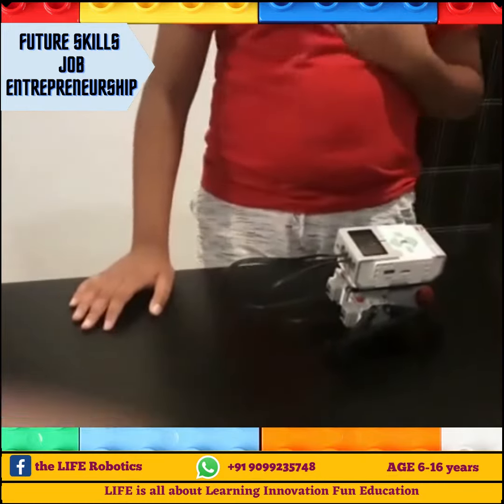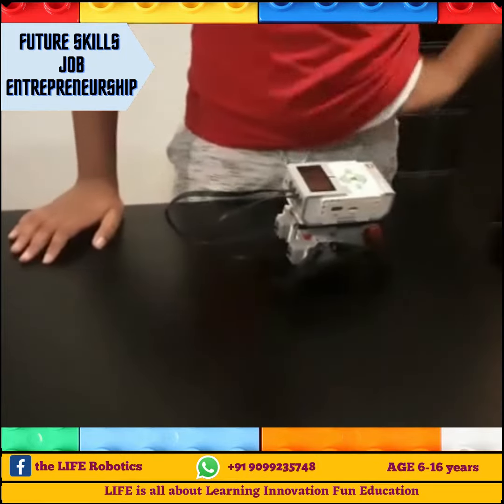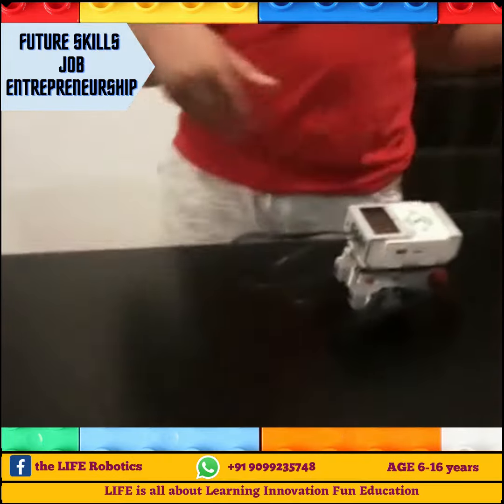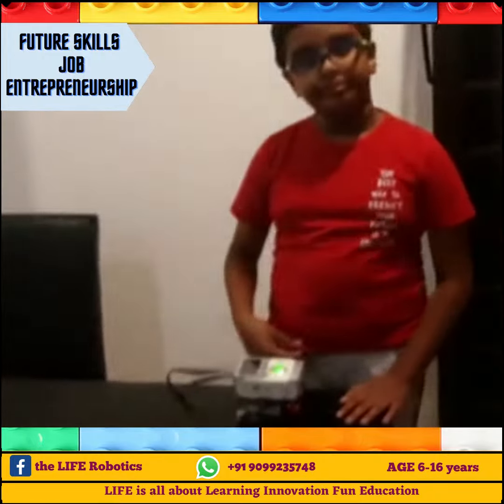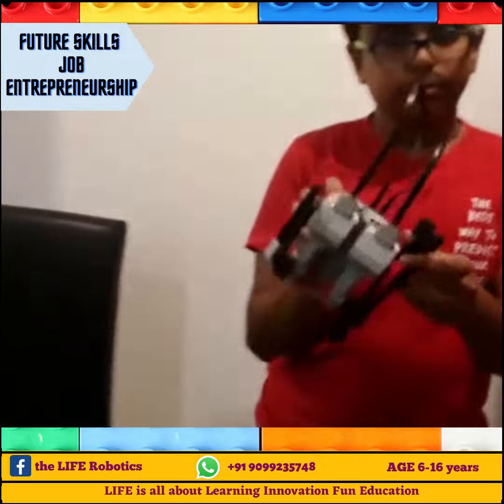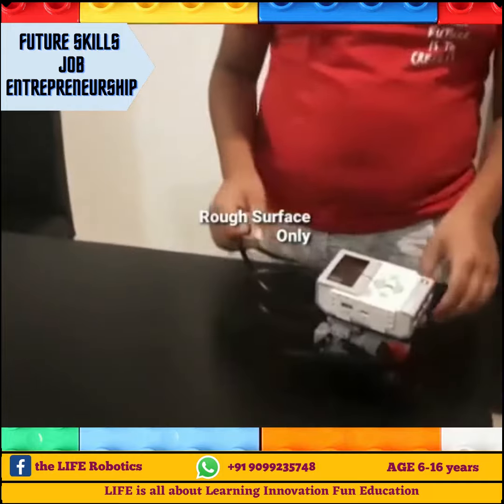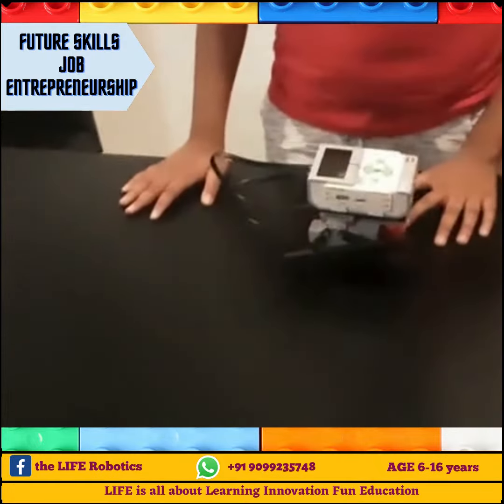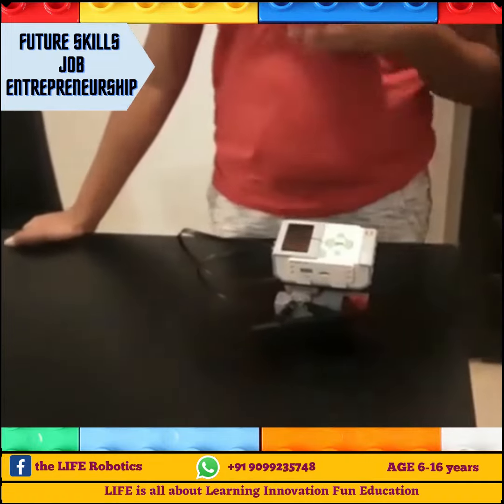Lego EV3 Toddle bot - the LIFE Robotics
Have fun with Atul and Amrit's Toddle Bot.
LIFE is all about Learning Innovation Fun Education.

theLIFErobotics